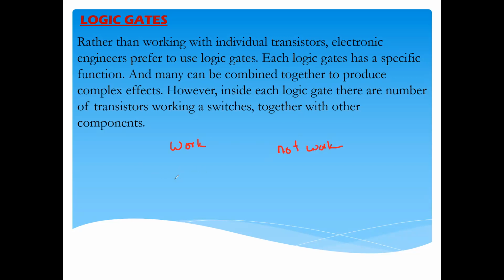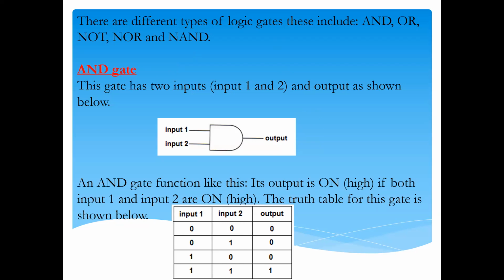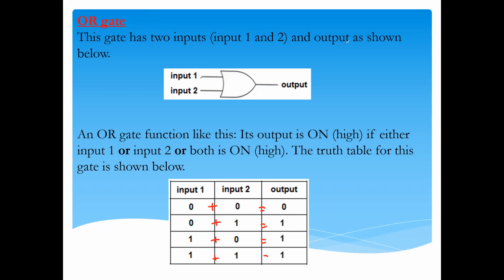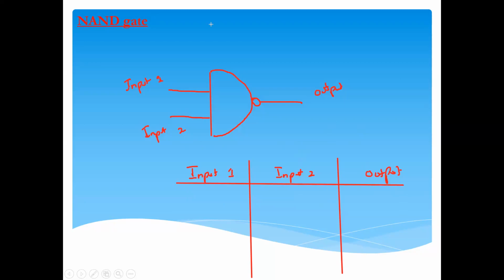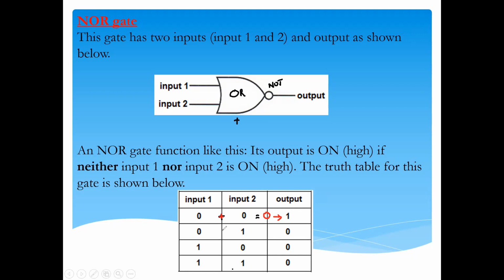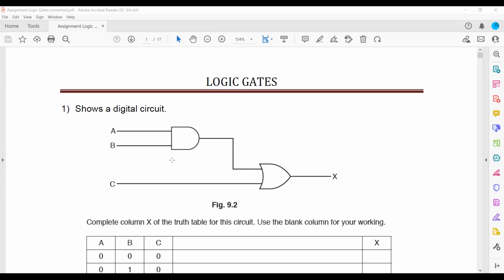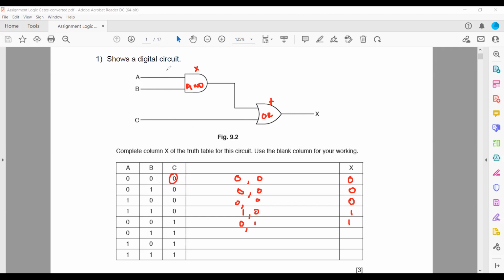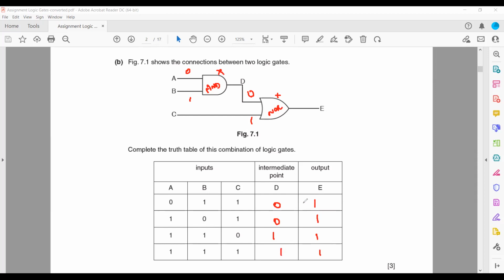Digital Electronics Cambridge IGCSE O level Physics 0625 0972 5054 Lesson 64 Part b